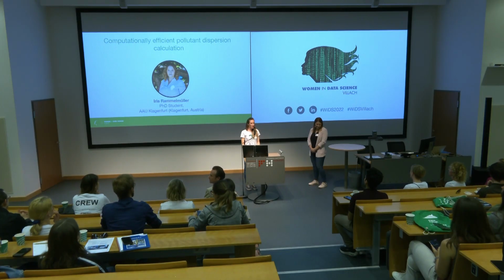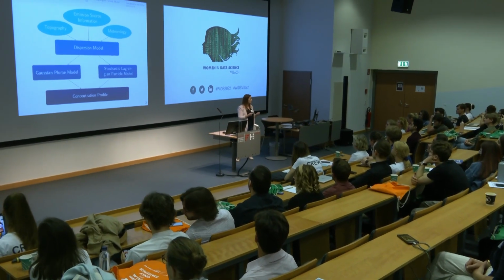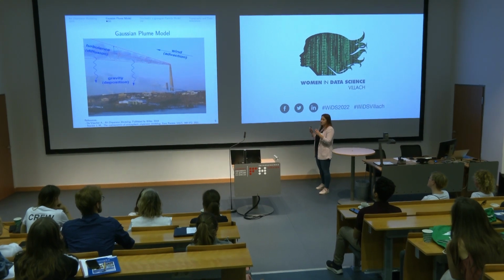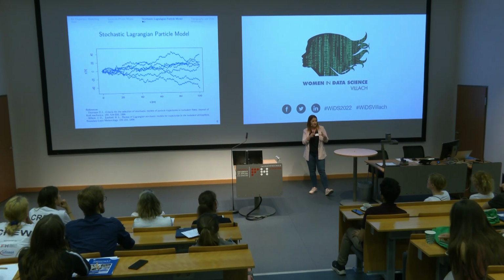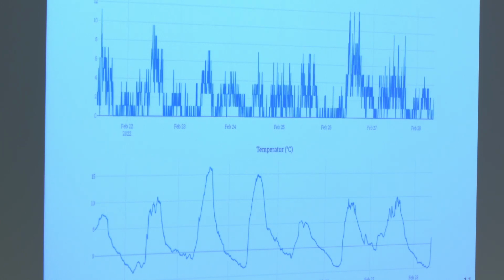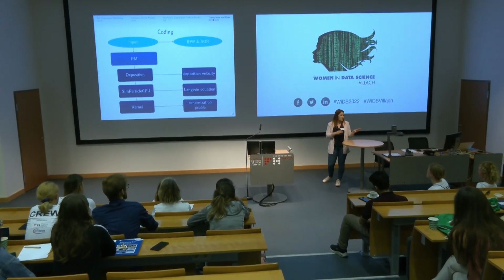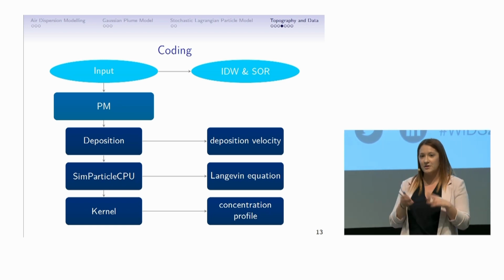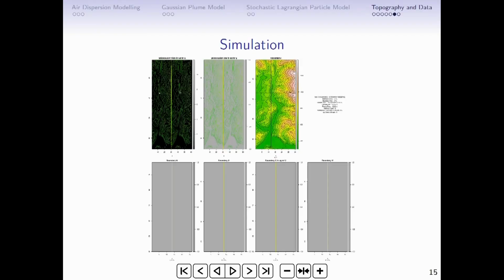Iris Rammelmüller | Efficient Pollutant Dispersion Model| WiDS Villach 2022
Iris Rammelmüller, a Ph.D. Student, University of Klagenfurt, Austria, delivered the technical vision talk on ‘Calculation of the computationally efficient polluted dispersion.’ at WiDS Villach 2022 on May 19, 2022.

Air dispersion modeling has become one of the main tools in the study of air quality whereby it is a key element in most environmental impact assessments. Almost every human activity and natural process lead to some form of air pollution. Therefore, air dispersion modeling is a powerful technique to evaluate whether a source creates a problem. Considering climate change, sustainable design and planning of our cities are essential, but alpine regions and urban areas pose several problems to the correct investigation of air pollutant concentrations.

Iris is a mathematician with a strong research focus on theoretically and practically air dispersion models.